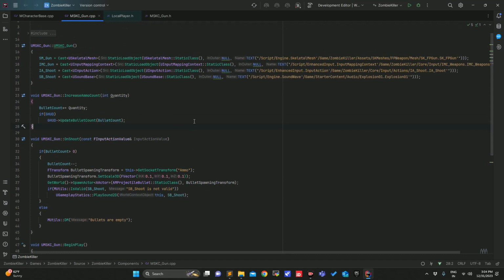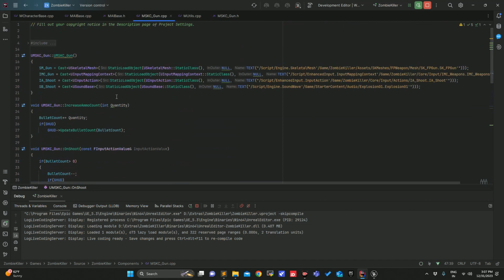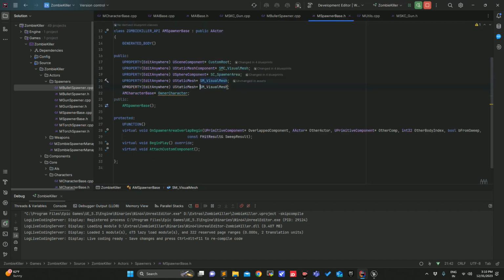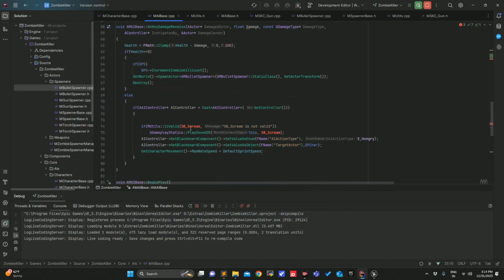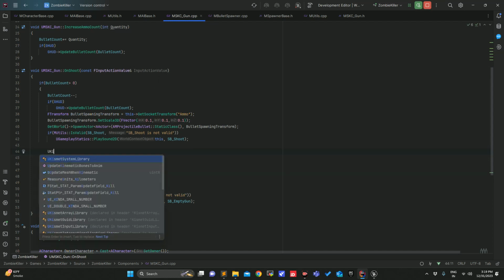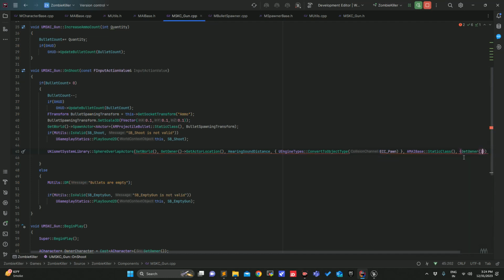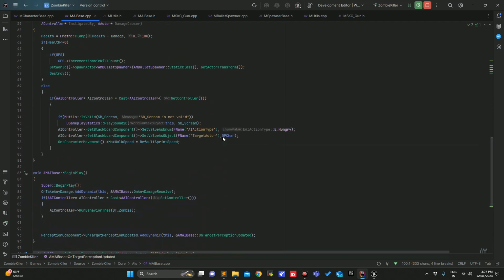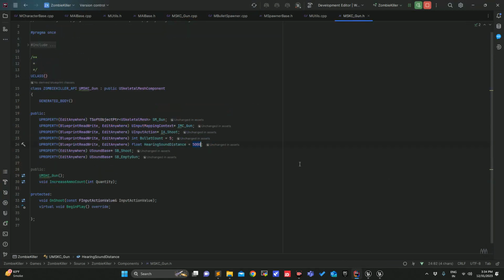26. Make Zombie more intelligent | Zombie Killer | Unreal 5.3 C++